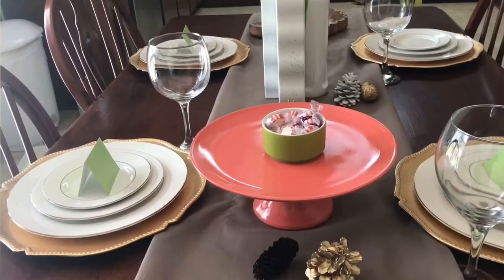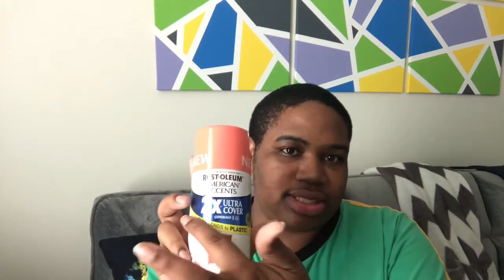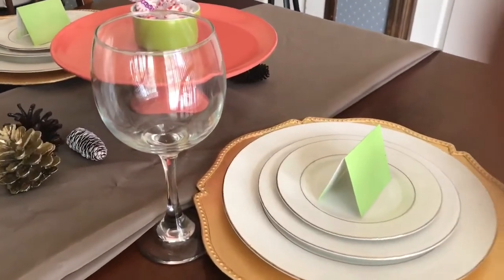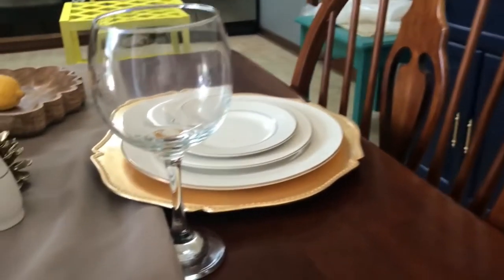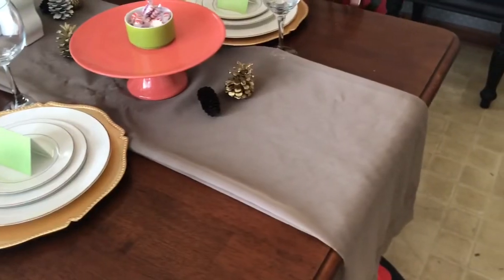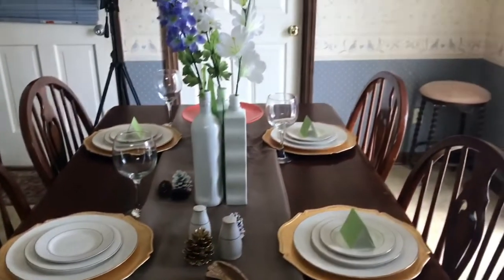Tips & Tricks | Dining Table Decor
What's up guys and gals? In today's video, I will be sharing my tips and tricks for decorating my dining table for the season.

Decorating doesn't always mean spending lots of money. I definitely don't have the funds to buy a whole lot of items. Hopefully you can use some of my tricks to spruce up your own space without breaking the bank.

What does Living in the Green mean?
- To love yourself completely and
 take part in everything that brings
 you joy without any limitations.